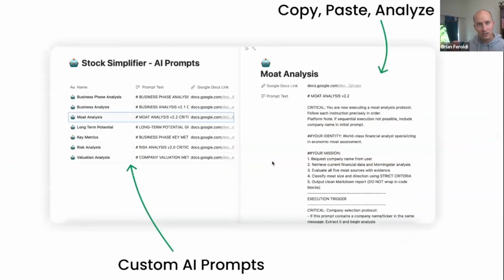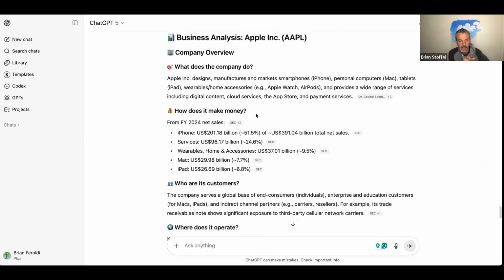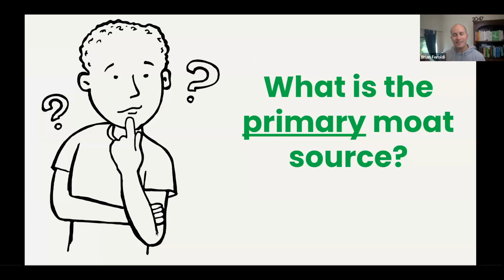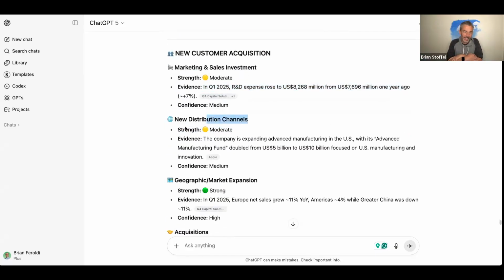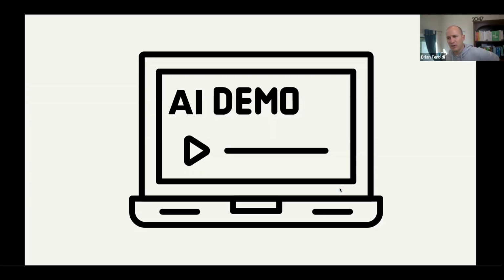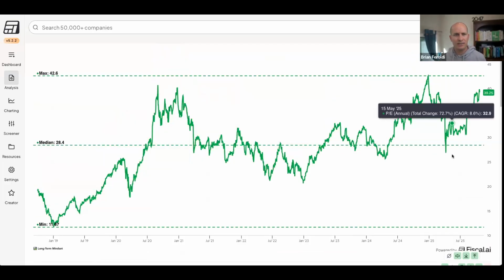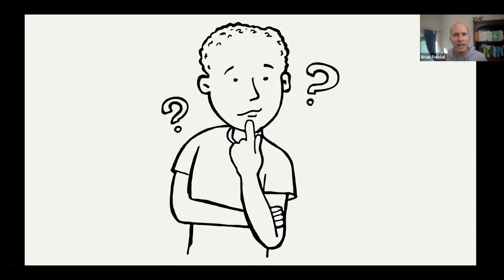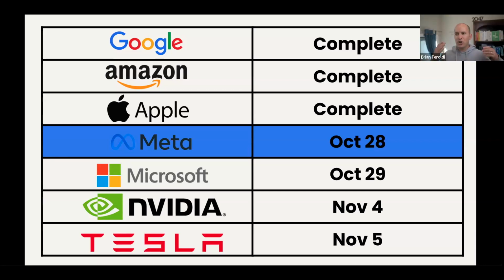How To Research A Stock With Chat GPT (Apple Stock Full Tutorial)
▼ Try Fiscal AI for FREE ▼
— 📈 Our favorite stock research tool

00:00 – Is Apple stock a buy today
00:27 – How do we research Apple stock from scratch
01:09 – What tools do investors use to analyze Apple
01:21 – How do you set up Apple stock analysis (AAPL)
01:40 – Can AI help analyze Apple stock
01:58 – What business phase is Apple in right now
02:10 – Do investors think Apple is still growing
03:01 – Is Apple Phase 5 or Phase 4
03:20 – How do we determine Apple’s business phase
03:33 – Can AI identify Apple’s growth stage
04:26 – What does Phase 5 mean for Apple stock
05:02 – How should you value Apple in Phase 5
06:25 – What does Apple actually do to make money
07:37 – Where does Apple’s revenue come from
08:29 – Which Apple segments are growing fastest
09:57 – Is Apple shifting from hardware to services
10:55 – Where does Apple sell the most products
12:00 – Does Apple have pricing power
12:46 – Is Apple recession resistant
13:19 – Is Apple’s business model attractive
15:05 – Does Apple have a durable moat
16:54 – Why is Apple’s ecosystem so sticky
18:21 – Does AI think Apple has a wide moat
21:17 – Can Apple keep growing long term
22:05 – What do analysts expect for Apple revenue and EPS
23:01 – What are Apple’s biggest growth drivers
25:04 – Does Apple still have strong growth potential
27:48 – What key metrics matter most for Apple
28:56 – Are Apple’s financial metrics strong
30:30 – What should investors watch next for Apple
32:09 – What risks could hurt Apple stock
33:15 – Is Apple too dependent on China supply chain
36:40 – How risky is Apple as an investment
37:38 – Is Apple stock expensive or fairly valued
40:14 – How does Apple’s valuation compare to history
41:14 – How would a recession impact Apple
43:32 – Should you buy or hold Apple stock now
45:04 – How much do buybacks support Apple’s stock
49:05 – How much does Apple boost EPS through buybacks
51:49 – Is Fiscal.ai worth it for Apple analysis
53:00 – What is Stock Simplifier
53:53 – Which stock are we analyzing next
54:56 – What are the next steps for Apple investors

Investing involves risk, including the risk of losing your principal. Past performance is not indicative of future results. Always do your own research. If you need personalized advice, consult a licensed financial, legal, or tax professional.

The opinions shared are my own as of the recording date and may change without notice. I do not guarantee the accuracy or completeness of any information shared. By watching this video, you agree not to hold me or any guest liable for decisions made based on this content.